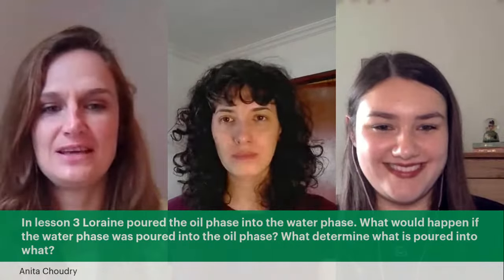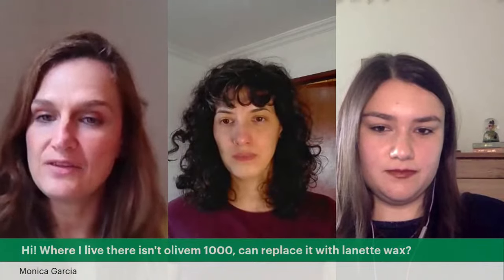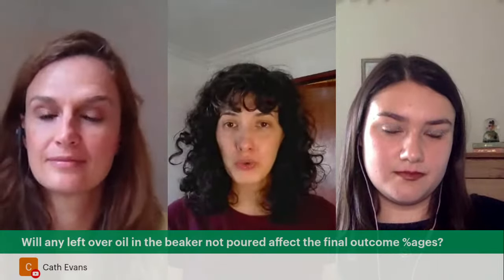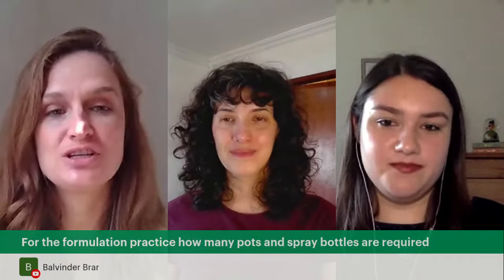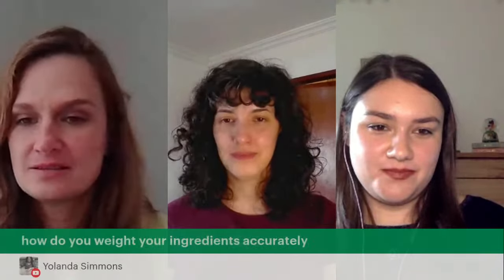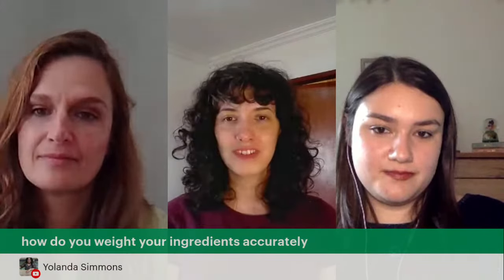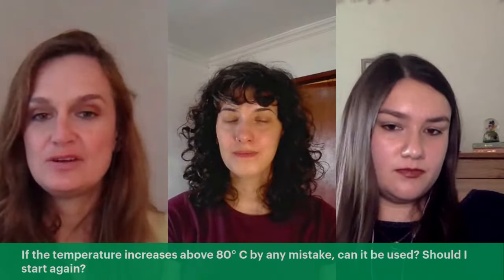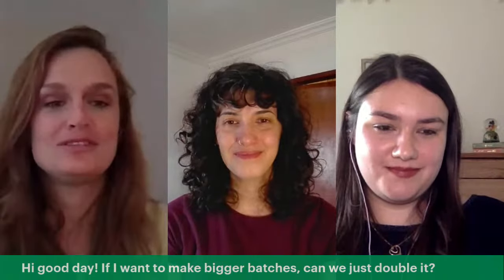Masterclass Q&A 2 - Lessons 4 - 5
Join us as we answer some of your questions about the next few lessons in our Masterclass series. Have you added your botanicals yet? Don’t miss this opportunity to speak to our Education Team. There's still time to join our free Masterclass.

00.00 Intro
03.30 In lesson 3 Loraine poured the oil phase into the water phase. What would happen if the water phase was poured into the oil phase? What determine what is poured into what?
05:10 I have used preservative 12 (phenylethanol and ethylhexyglycerine). Can I use it for this formulation? How is this one different to the one Loraine is using in the eye cream?
06:06 At what time ( minutes) post water  phase do  I place the Oil & Emulsifier beaker in the hot bath?
07:21 How do you know how much of each ingredient to use when you are making your emulsion?
07:51 If I can't find cucumber glycerite, which ingredients should I increase?
09:18 I have an anhydrous caffeine powder I’ve never used before and would like to add it to the eye cream when I make it after I watch all the episodes. Would this be a good choice as an additive ?
11:15 I was hopping to learn how you decide on the proportions of each chosen ingredient if one is trying to formulate their own product. Will that be explained either on this master class or the VIP, or do I need to go further to understand how o combine ingredients (proportion wise)?
13:00 When heating the rose hydrosol and jojoba oil does the heat destroy any of the compounds?
14:21 Hi! Where I live there isn't olivem 1000, can replace it with lanette wax?
15:10 How do I make hydrosols such as Rose and glycerite such as Cucumber and the Rosehip co2 extract? All for this masterclass.
17.33 Will any left over oil in the beaker affect the formulation?
19.10 Do I need salt to stabilise the emulsion?
21:00 I ended up with a nice cream that is just a little too thick. How can I make it thinner?
23.00 How many pots and spray bottles are required?
25:10 Is it possible to use a combination of botanicals?
26:22 I made a weight mistake and added more cucumber glycerite than I should? Will this affect the life of the product?
28:10 How can I raise the pH?
29:45 Water bath with a saucepan and bowl, the beakers are supposed to sit in the water?
30:22 Any idea what size bottles we should be using?
32:35 How do we weigh ingredients accurately?
34:10 Can we add heat sensitive oils during the cool down phase?
35:33 In the current formulation of the eye cream could you use olivem 25? Do you have surfactant suggestions and how would this change the formulation?
38:23 Do we go refined or unrefined when it comes to oils?
40:11 Hello! I just wanted to know what might be the most effective natural preservative for this formulation?
41:23 If the temperature increases above 80° C by any mistake, can it be used? Should I start again?
42:34 If I use my own botanicals, how do I know how much to use?
44:12 Can I replace the cucumber with aloe vera?
45.10 If I want to make bigger batches, can I just double it?
46:12 I'm confused about rosehip oil and extract, are they so different?
47.13 Does it matter if the container for the eye cream is glass or plastic?